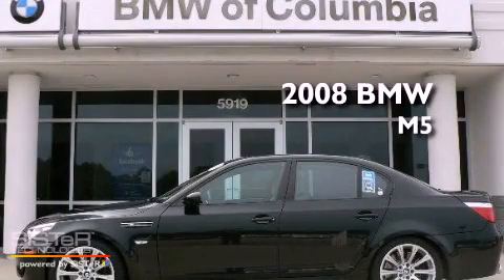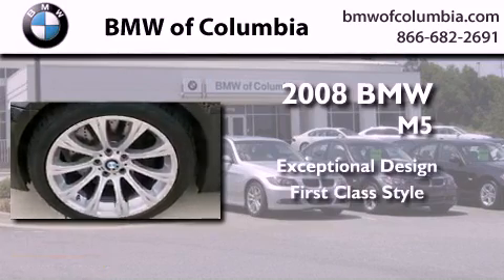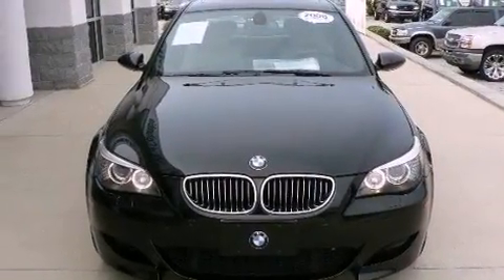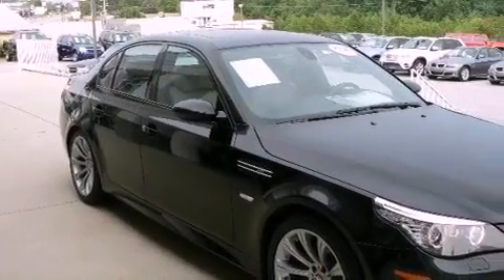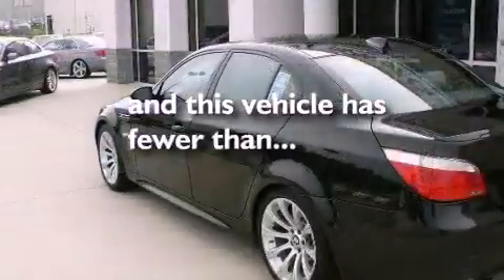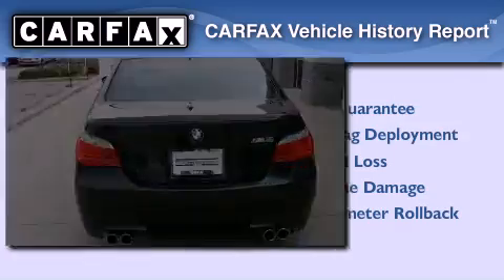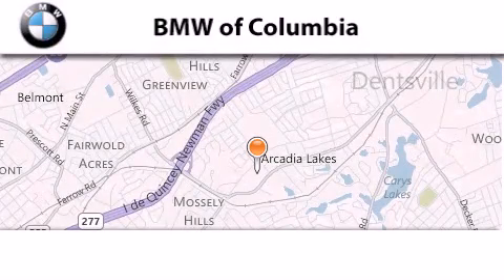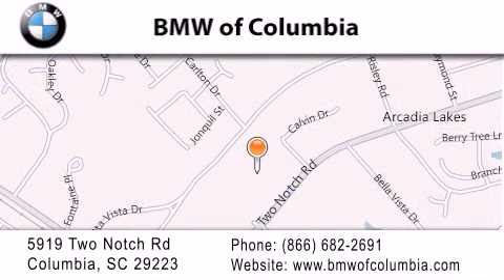Preowned 2008 BMW 4dr Sdn M5 RWD Columbia SC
Year : 2008
 Make : BMW
 Model : 4dr
 Engine : 10 - CYL.
 Trans . : AUTOMATIC
 Exterior : BLACK SAPPHIRE METALLIC
 Miles : 21,509
 Interior : BEIGE LEATHER